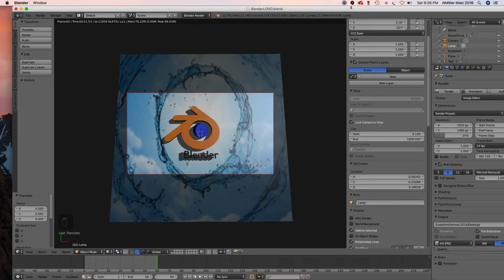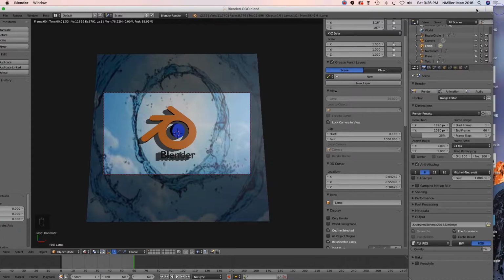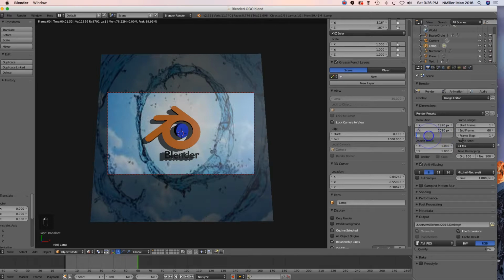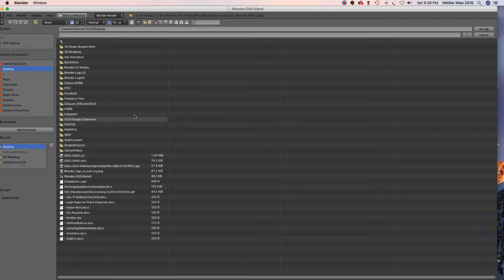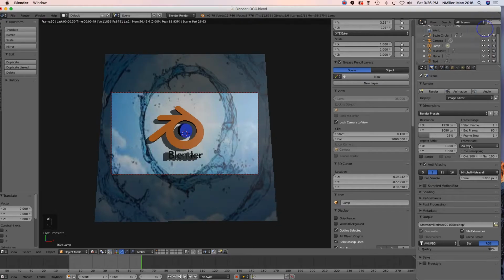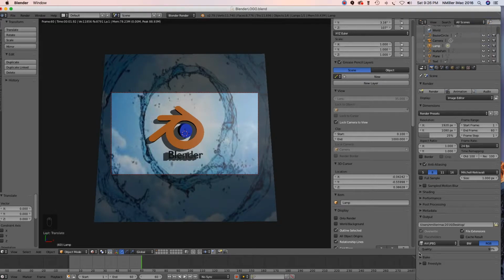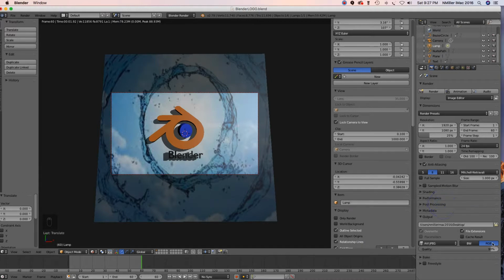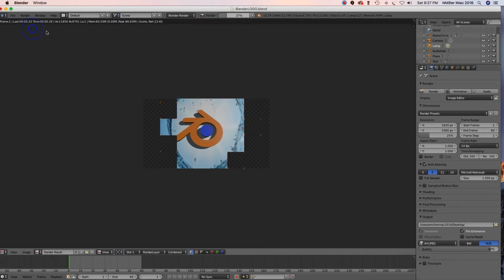Blender 3D How to Render Animation 3D logo 2018